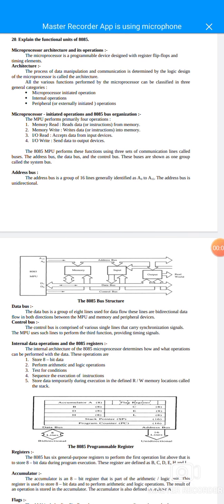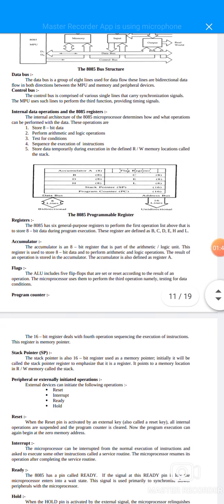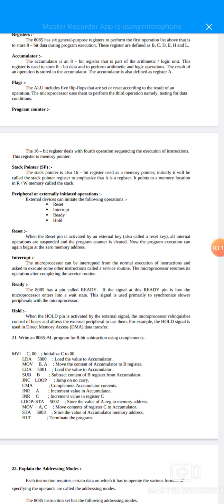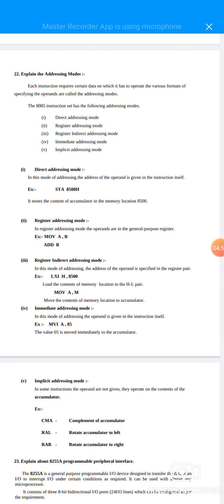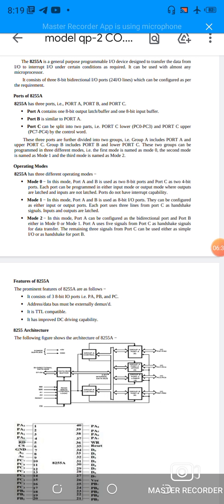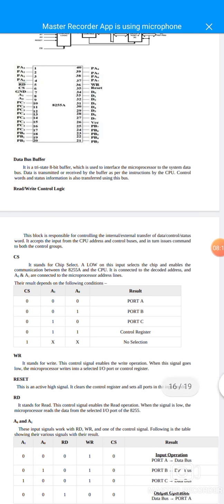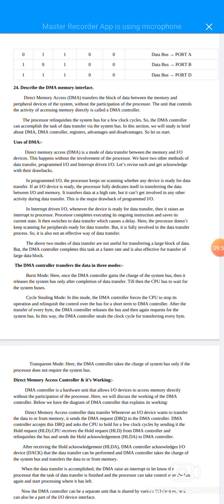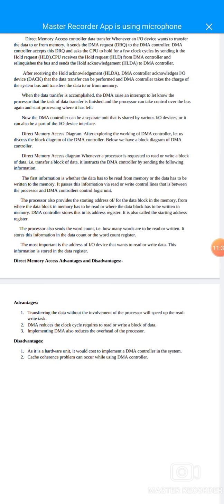COMPUTER ORGANIZATION- MODEL QP-2, PART-C(20 to 24).